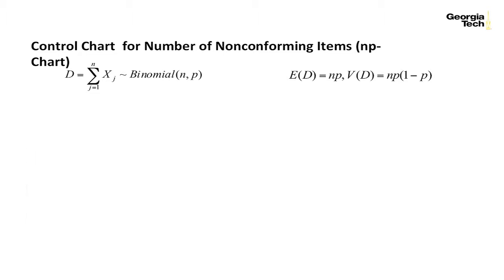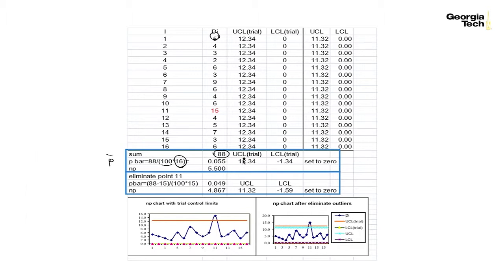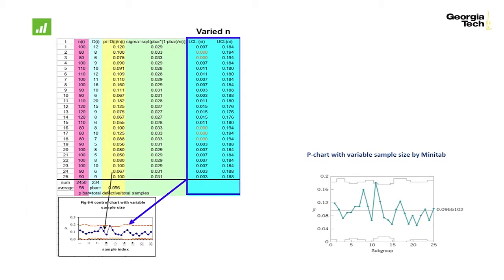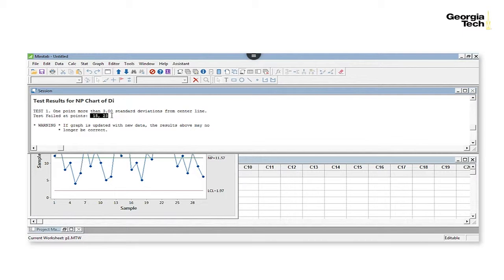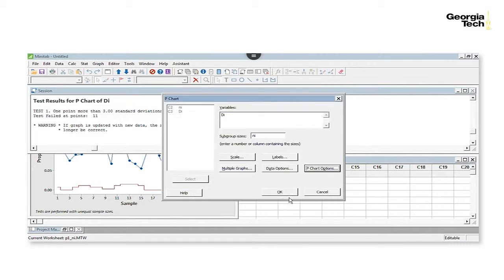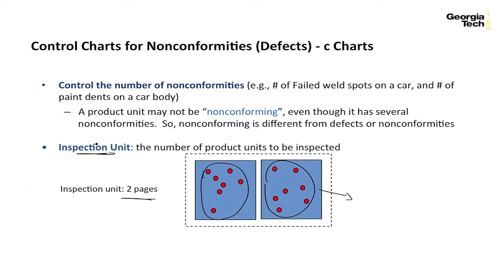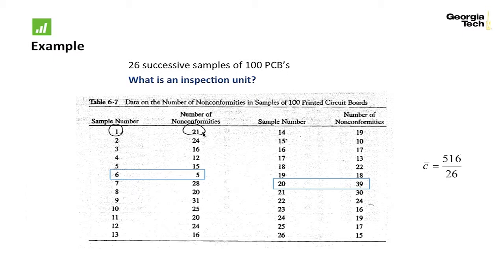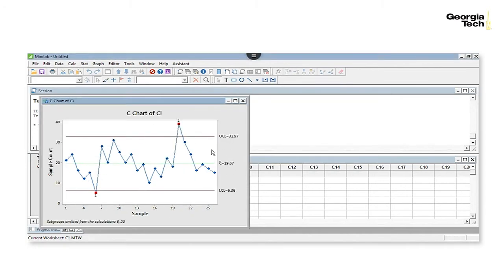Control Charts for Attibutes - Part II